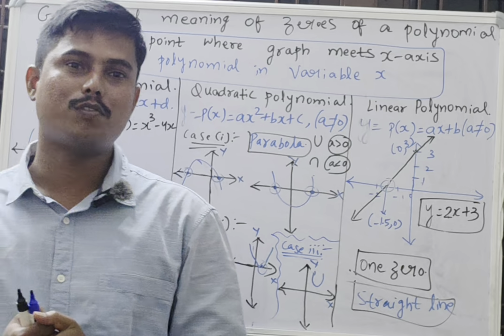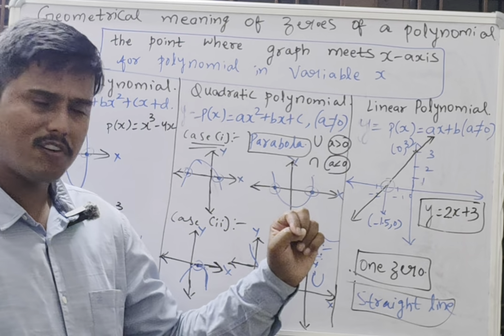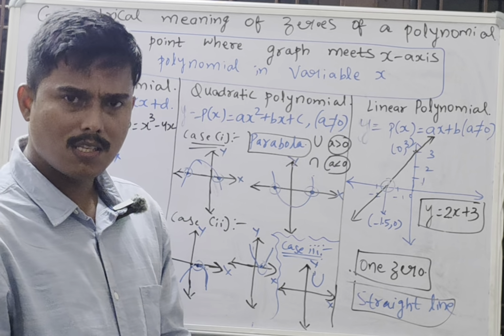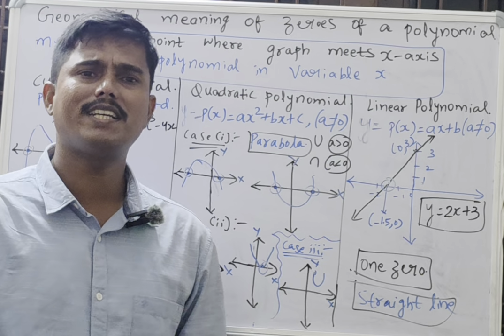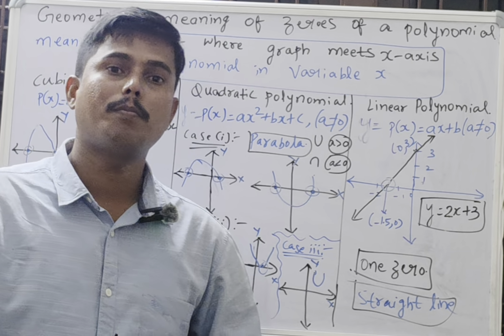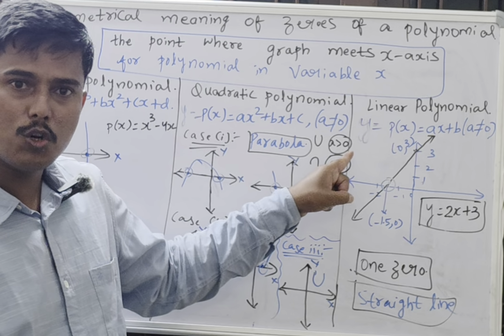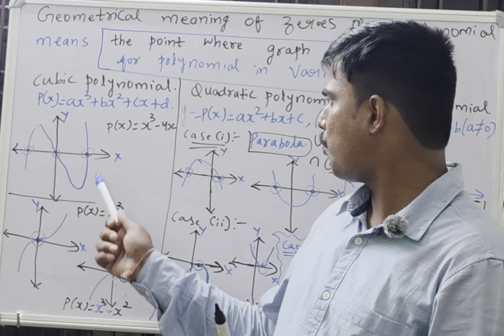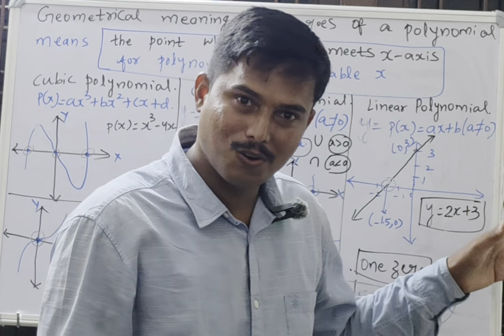Geometrical meaning of zeroes of a polynomial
The geometrical meaning of zeroes of a polynomial refers to the $x$-coordinates of the points where the graph of the polynomial intersects the $x$-axis.

In simpler terms, if you have a polynomial $p(x)$, its zeroes are the values of $x$ for which $p(x) = 0$. When you plot the graph $y = p(x)$ on a Cartesian plane:

Linear Polynomials: The graph is a straight line that intersects the $x$-axis at exactly one point (unless it's a constant polynomial).
Quadratic Polynomials: The graph is a parabola that can intersect the $x$-axis at two points, one point (touching it), or not at all.
Cubic and Higher: The graph can intersect the $x$-axis at most $n$ times, where $n$ is the degree of the polynomial.
The number of zeroes is always less than or equal to the degree of the polynomial, and visually, these zeroes represent the horizontal "roots" of the function.

Video Description
Unlock the visual side of algebra! In this video, we dive deep into the Geometrical Meaning of Zeroes of a Polynomial. We'll explore why the points where a graph crosses the $x$-axis are so important and how the degree of a polynomial determines its shape and number of intersections. Whether you are studying for Class 10 boards or just want to understand the "why" behind the math, this step-by-step guide covers linear, quadratic, and cubic graphs with clear examples.

What you will learn:

How to find zeroes from a graph.
The relationship between the degree and the $x$-axis intersections.
Visualizing parabolas and straight lines.